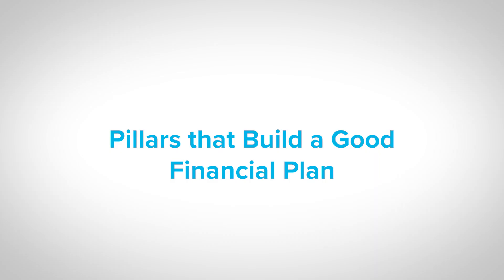Wealth Management Training Series - Wealth Planning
Financial planning is key to managing and growing our wealth. It helps us figure out our short and long term financial goals and puts us on the right path to achieving them.

To learn more about financial planning and other investment topics, sign up for our free wealth management training this Saturday at 10 am.